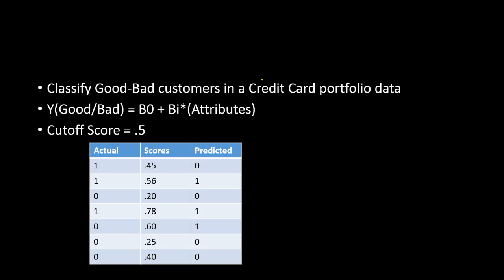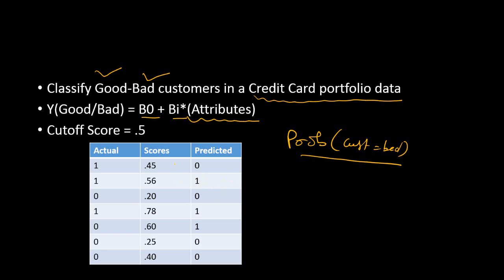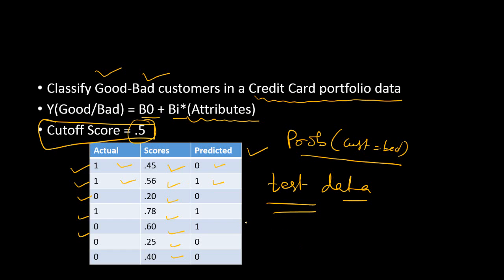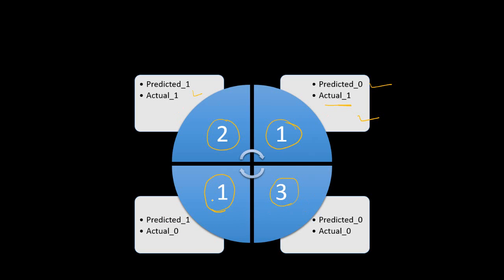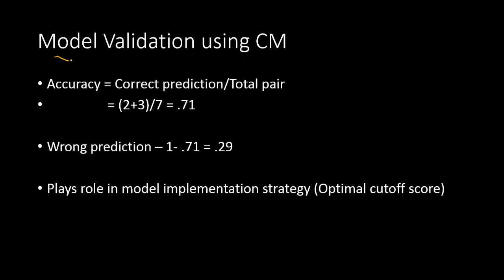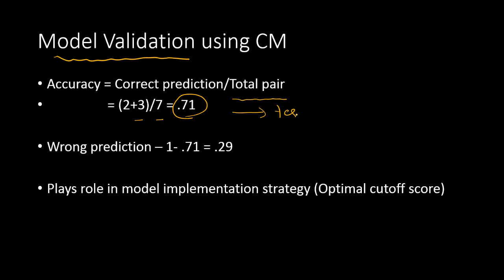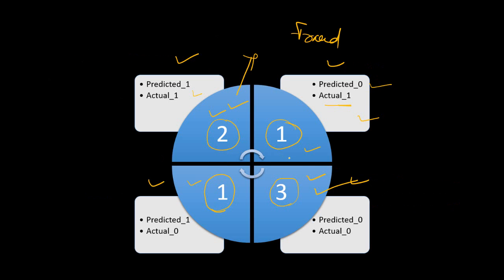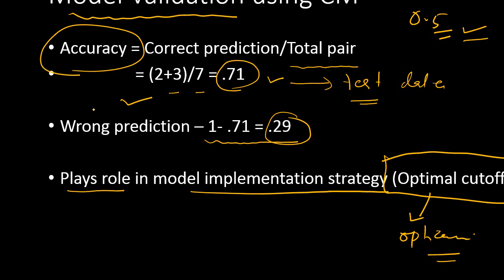Confusion Matrix & Model Validation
In this video you will learn what is a confusion matrix and how confusion matrix can be used to validate models and come up with optimal cut off score.